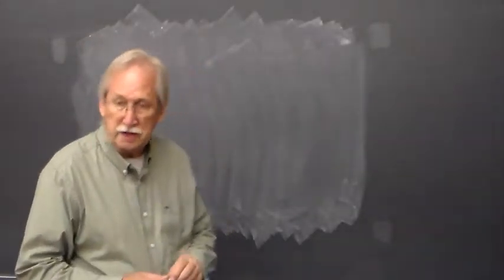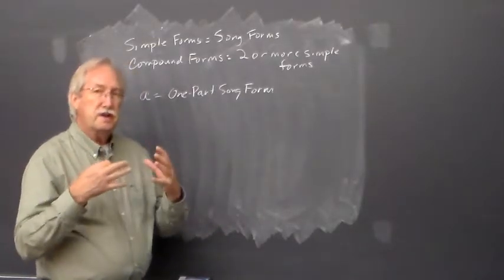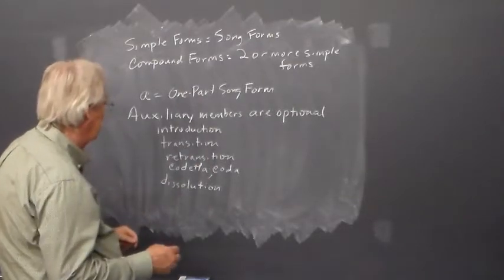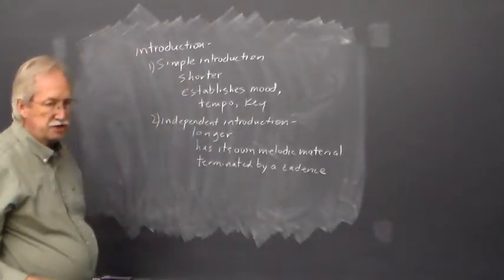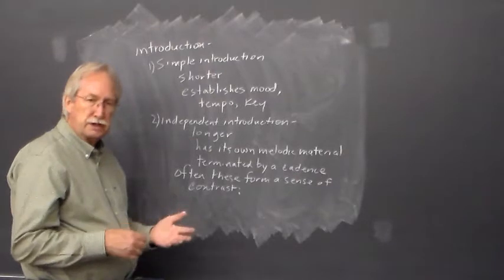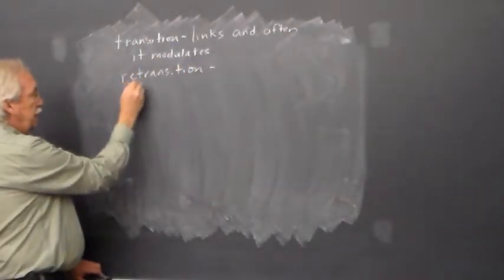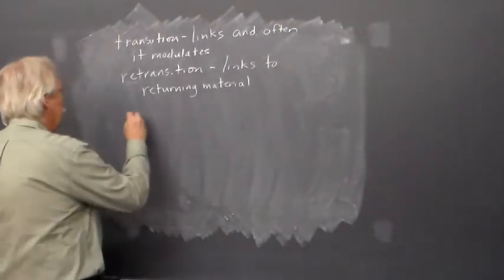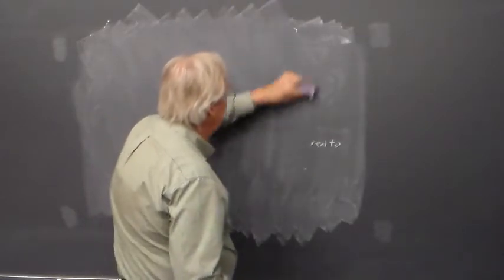MUSI 331 Lecture 5a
Song Forms Part 1 up to Chopin A Major Prelude as One-Part Song Form